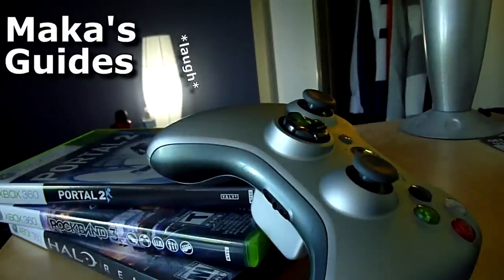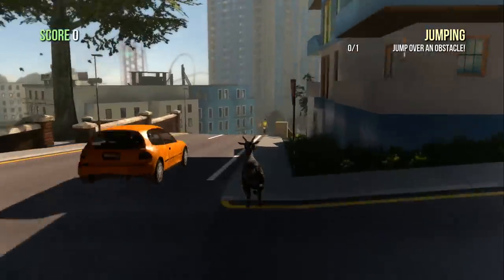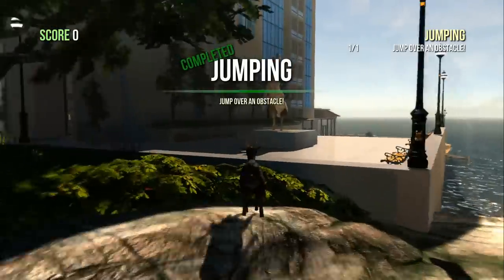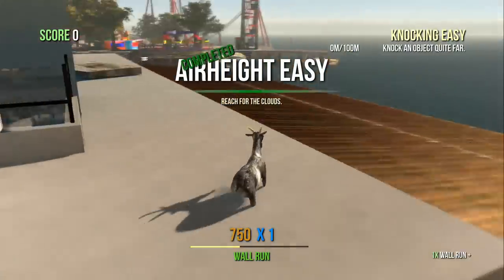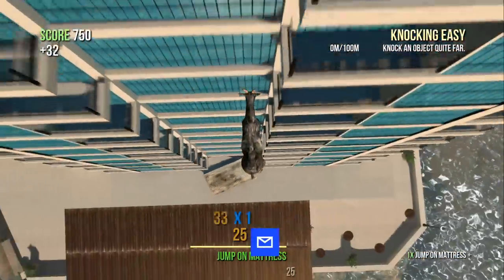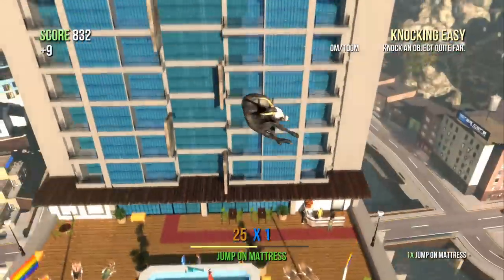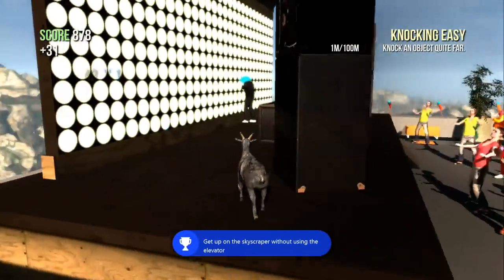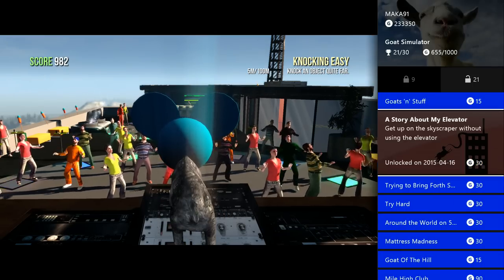Goat Simulator - A Story About My Elevator & Goats 'n' Stuff Achievement/Trophy Guide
Goat Simulator - A Story About My Elevator & Goats 'n' Stuff Achievement Guide - Get up on the skyscraper without using the elevator & Hold your own concert

This is attainable in Goat City Bay, and it is recommended that you use the Angel Goat + Double Jump mutators. Once you spawn, head towards the large skyscraper, and instead of going inside and using the elevator, use the planter of trees to scale the back side of the building and you'll end up on top of the bar. Once there, you'll notice a mattress, which you want to jump into and then ragdoll (B), and build height by bouncing on it. After about 3-5 bounces, you'll have enough height to go up, forward, and then land on the roof!

Once on the roof, go on stage and headbutt (RT) deadmau5 in order to take over the concert.